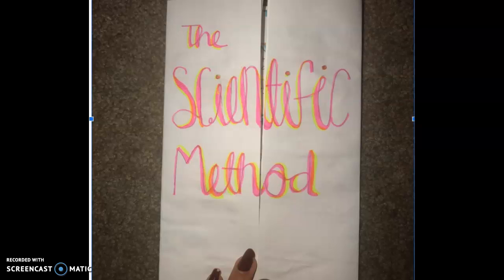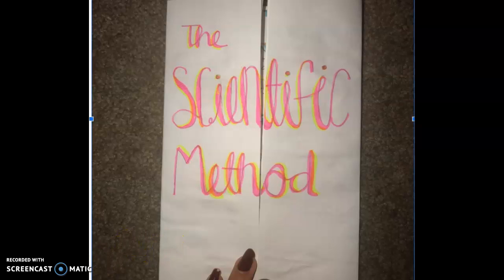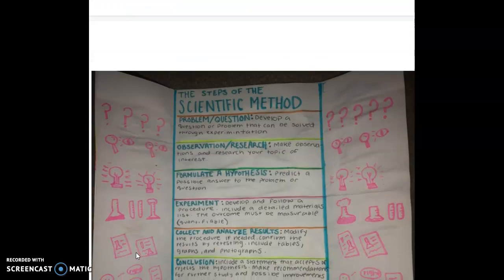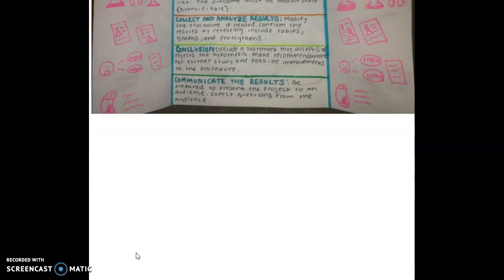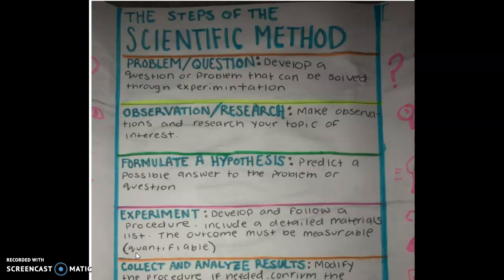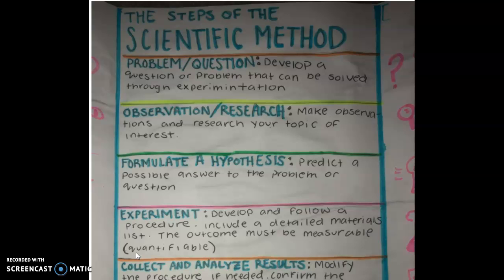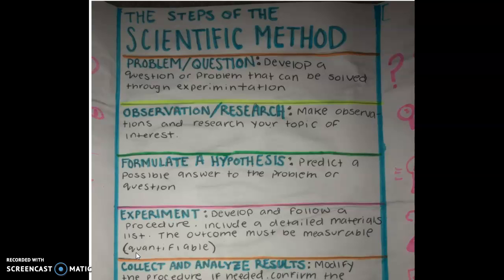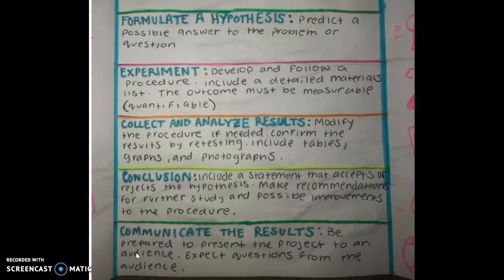The Scientific Method